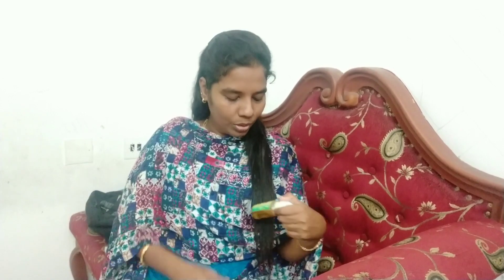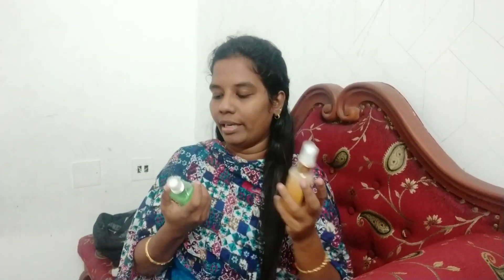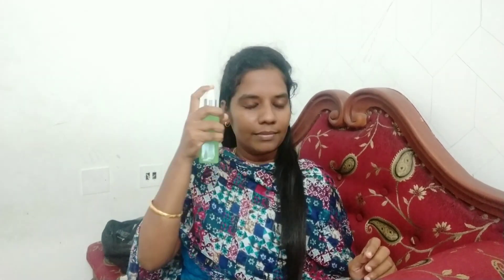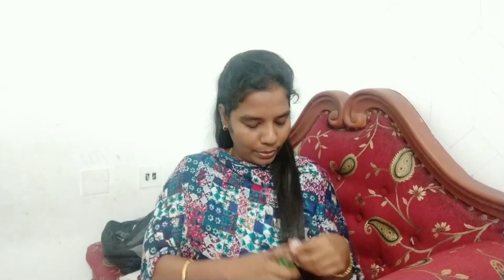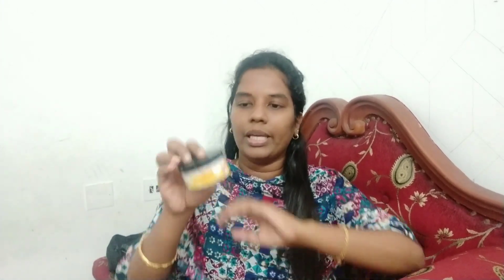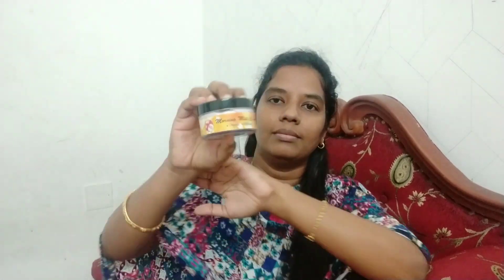CTM Skin Care Routine Tamil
Products which I use for daily skin care routine
1, Skinovative Beauty Care Face Wash (Saffron )
2, Skinovative Toner
3, Skinovative Lip Balm (Vanilla)
4, Skinovative Morning Mist Cream
Products are Handmade organic, No chemical